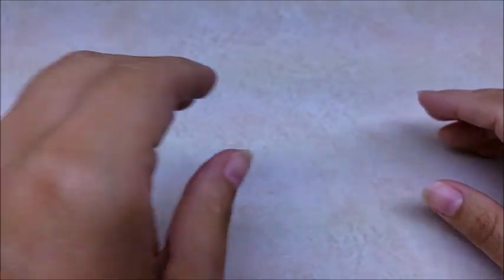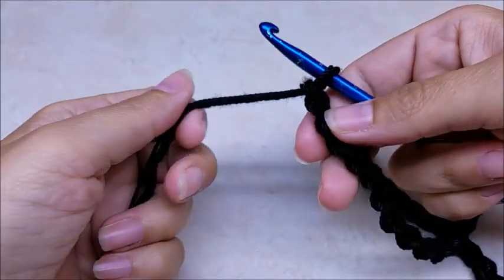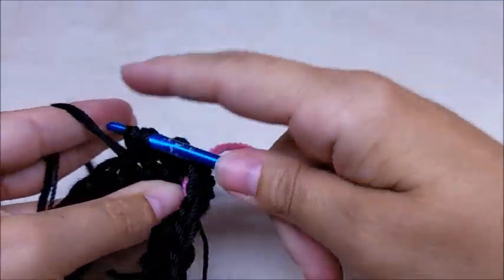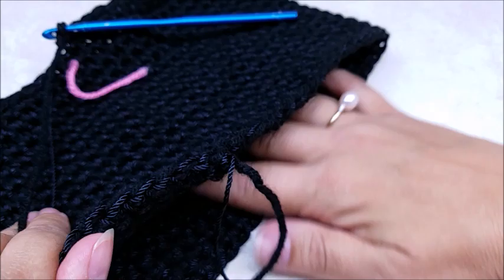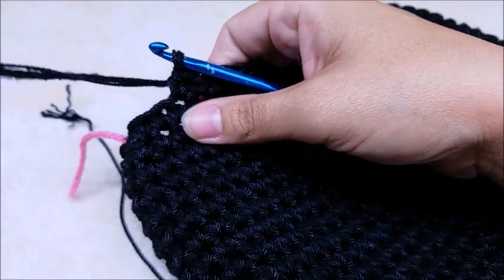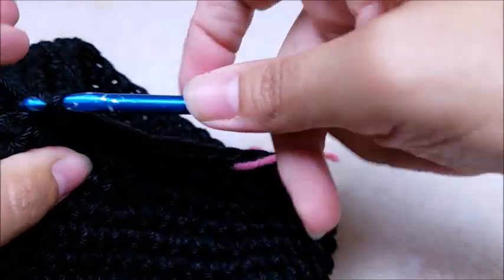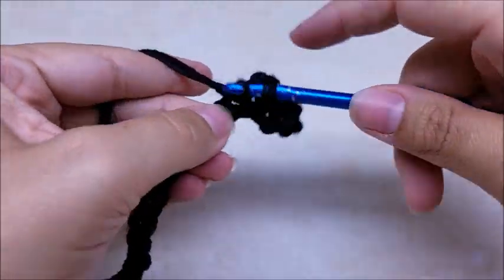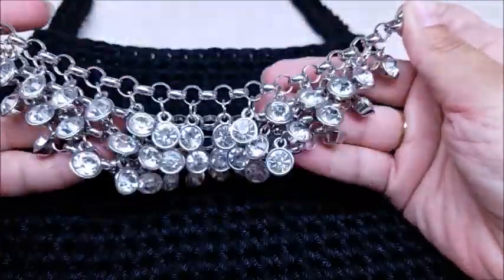How to Crochet a Handbag | "THE LITTLE BLACK BAG" | BAGODAY CROCHET TUTORIAL #387